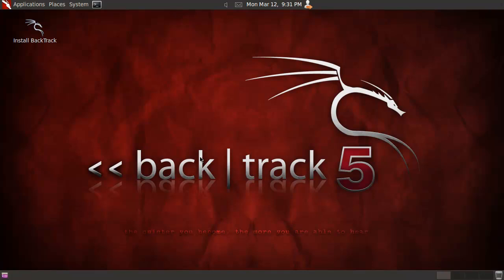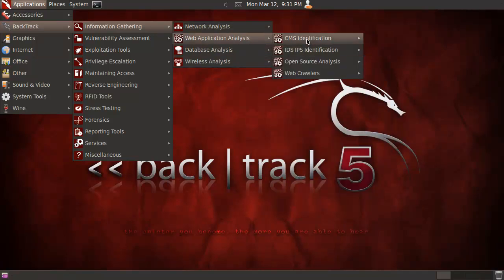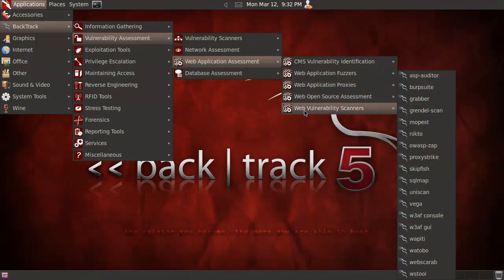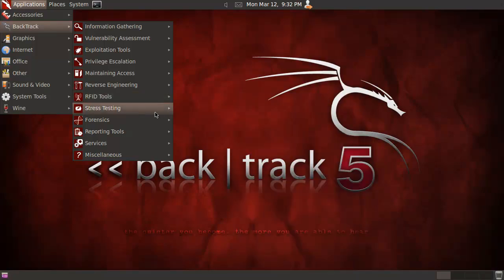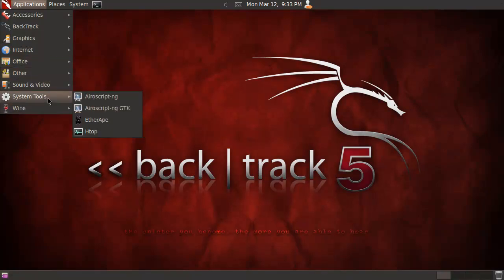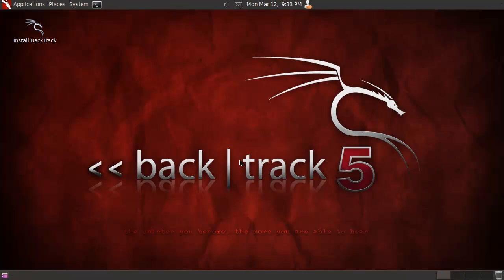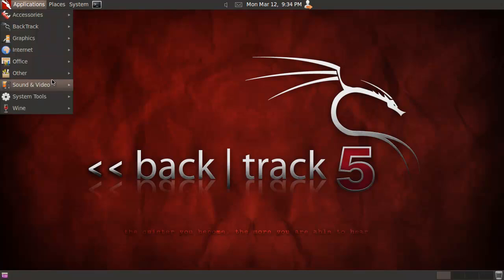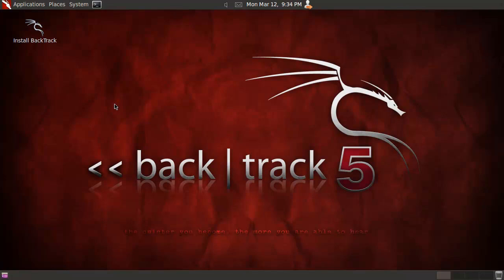Spoonfeeding Hacking - BackTrack 5 R2 GNOME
Spoonfed here with BackTrack 5 R2 GNOME. It boots considerably faster than the previous one.